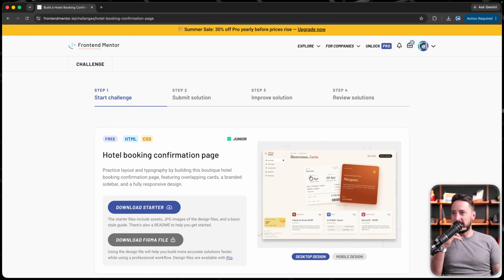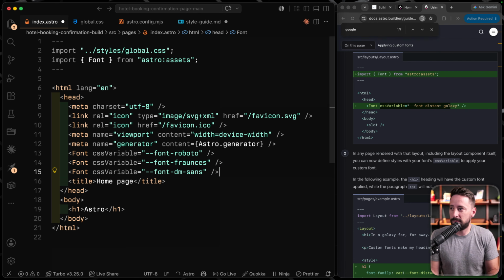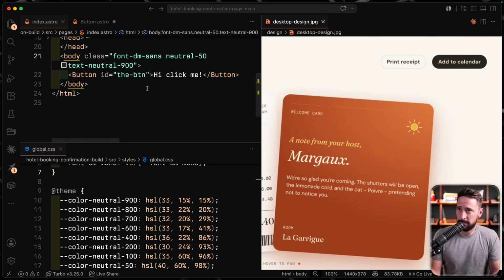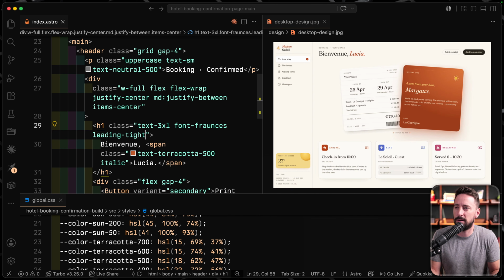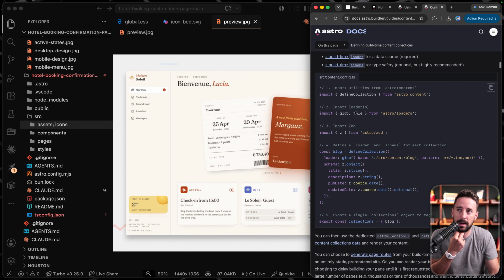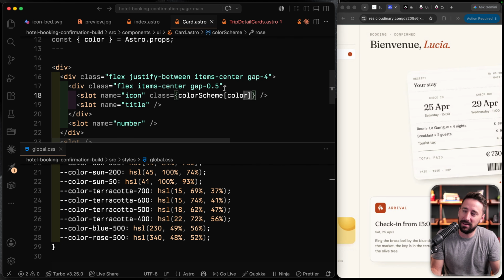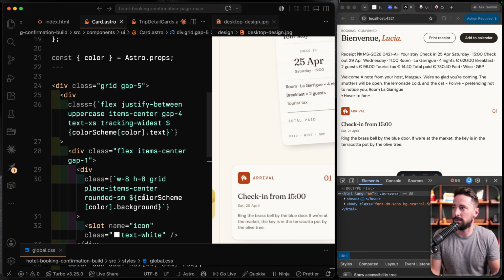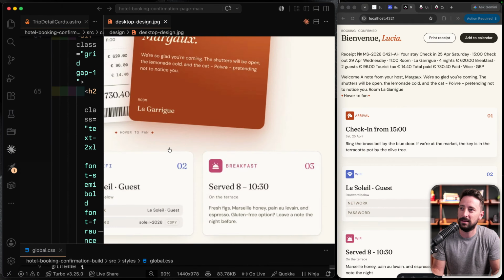Live Code: Hotel booking confirmation page (Astro Basics)